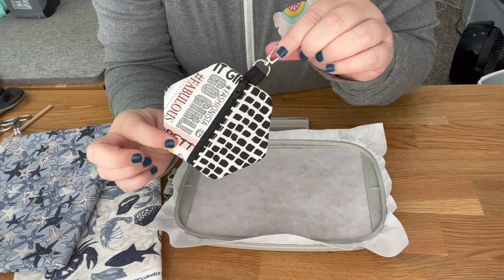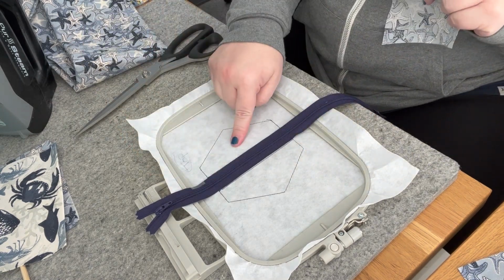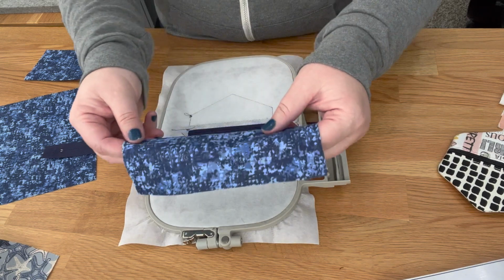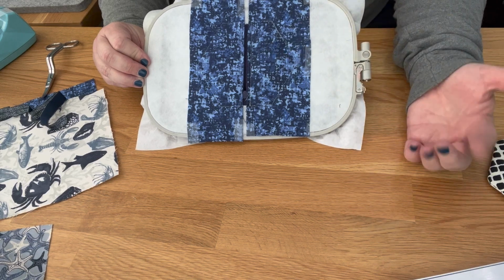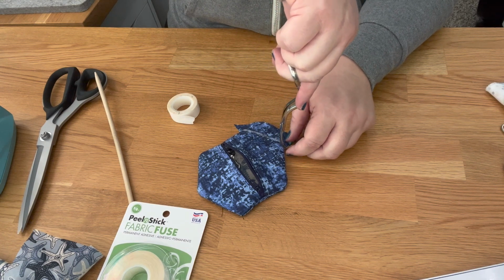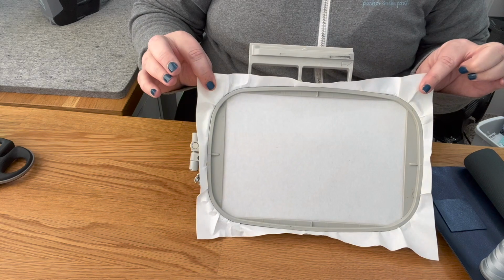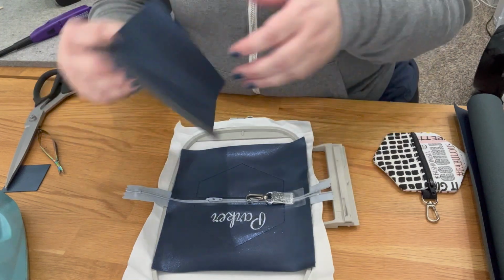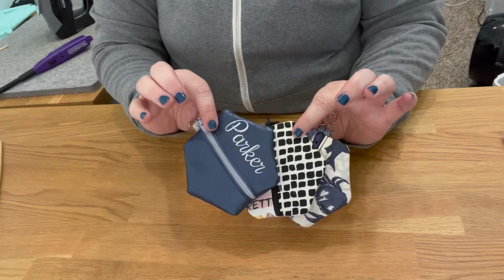In the Hoop- Hexagon Zipper Bag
This is a video tutorial to help you make the embroidery in the hoop Hexagon Zipper Bag by Parker on the Porch.

WOOL IRONING MAT I USE:
Granny’s Press Perfect Wool Mat

STABILIZER I USE:
5x7 Hoop Tear Away
7x12 Hoop Tear Away
5x7 Hoop Cut Away

DIFFERENT SCISSORS I USE:
Heavy Duty Sharp
Small Straight
Pink Heavy Duty

KAM SNAP STARTER SETS:
Bigger Set

RIVET SET:

Fabric Glue:

Star Sequins:

Mixed Sequins:

WONDER CLIPS:

LOBSTER CLASPS:
3/4 Inch D Ring
1 Inch D Ring

Software I use Embrilliance Essentials:

Faux Leather Suede Cording
lighter colors
darker colors

Mini Composition Notebooks:

EYELET SETTER:

BALL CHAINS:

3/16 EYELETS: